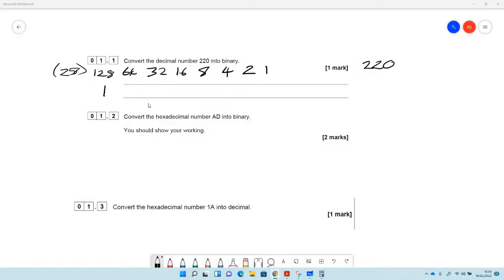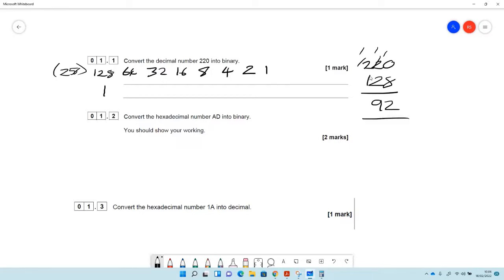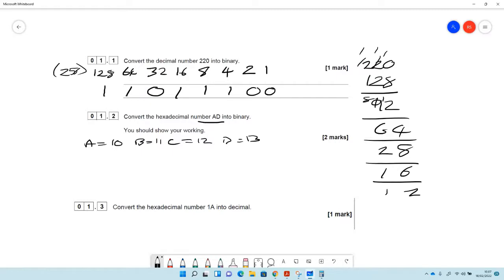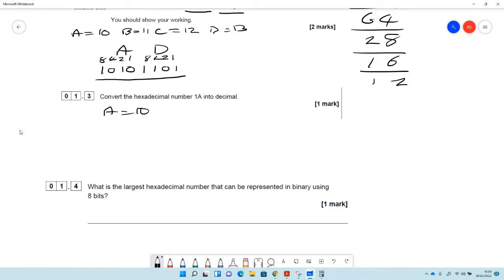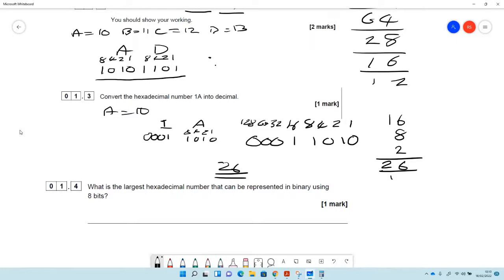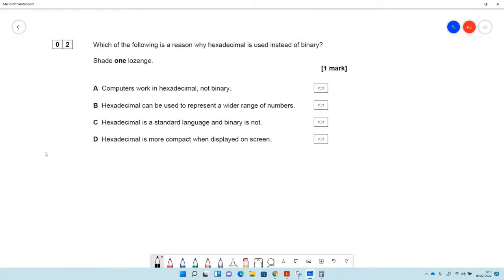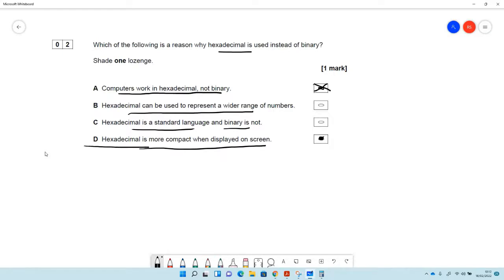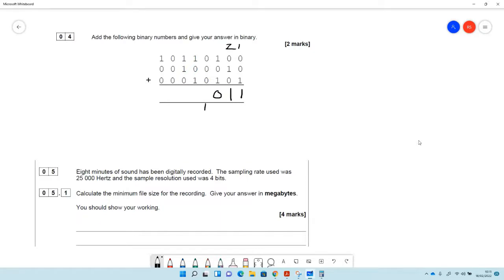Paper 2 AQA GCSE Data Representation Questions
First questions from AQA Paper 2 2021. Data Representation, Binary / HEX questions and binary addition.